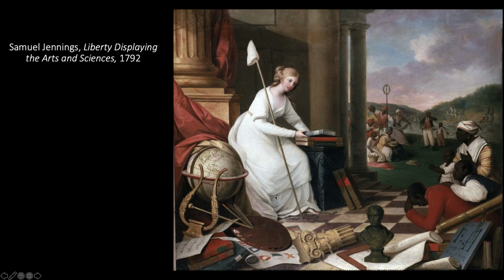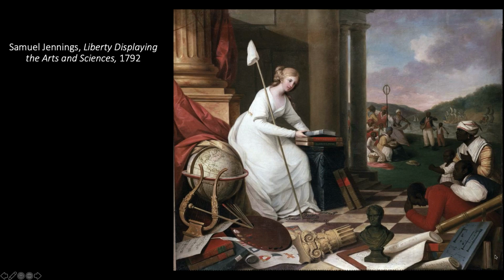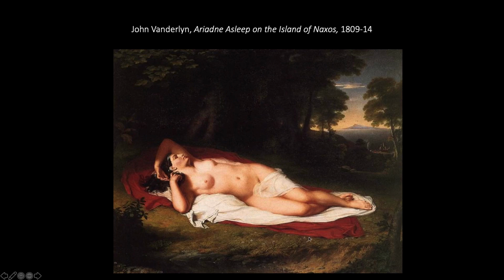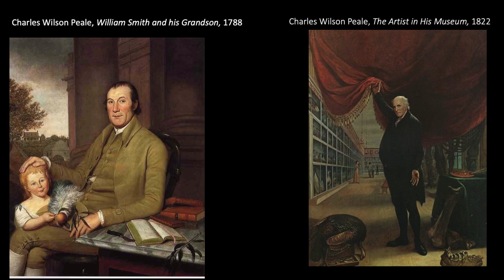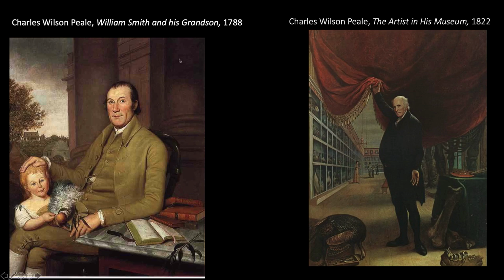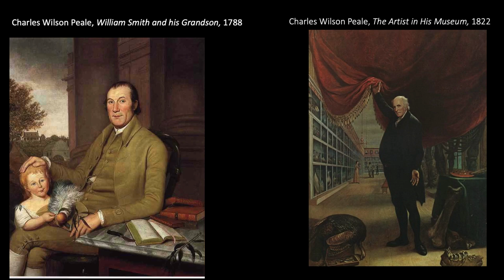Federal Era Painters Video Lecture 21188 ART 117 F Art Histo